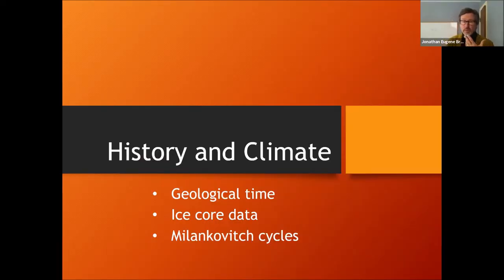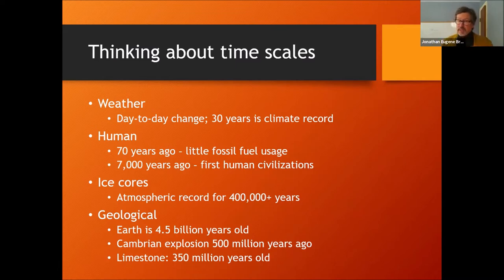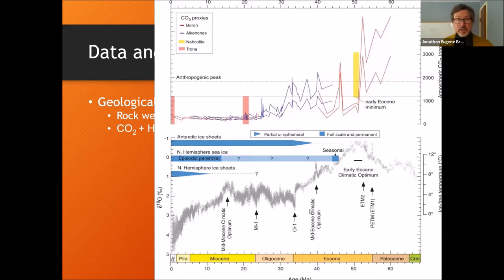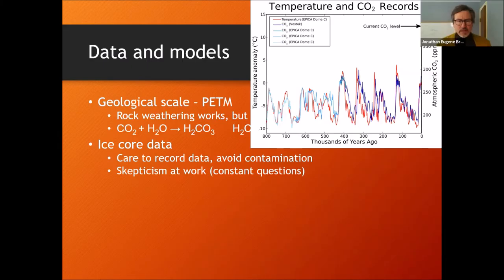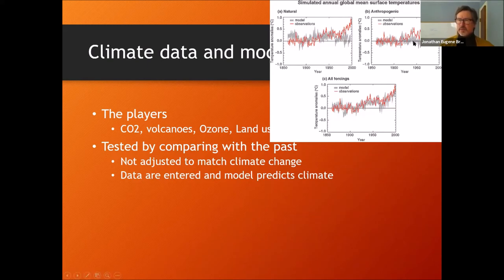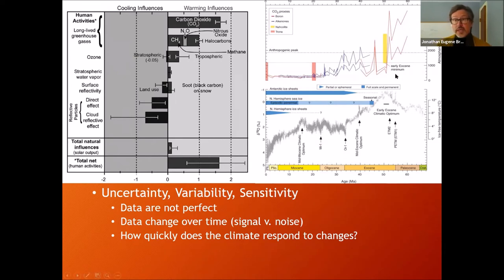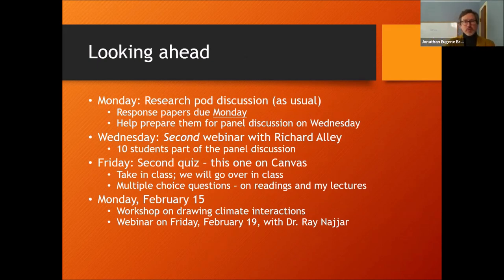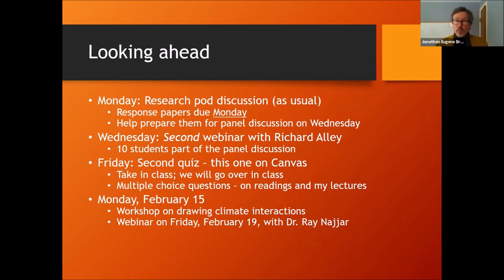Fifth lecture for Monday, February 8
The fifth in a series of lectures for the course 133N, The Ethics of Climate Change at Penn State. Geological time, climate models, climate sensitivity.